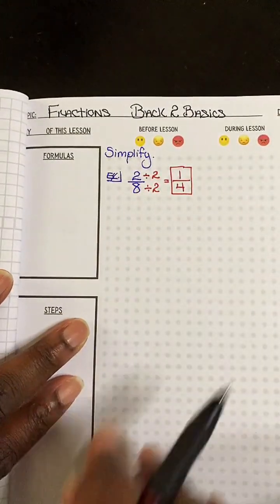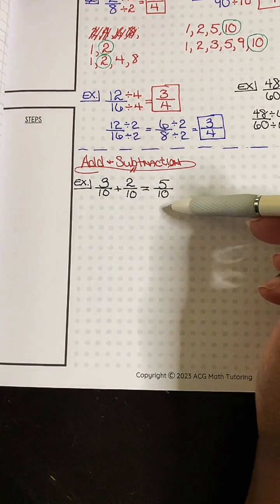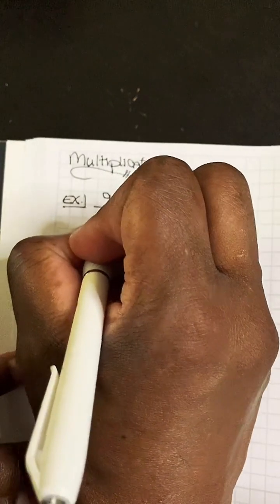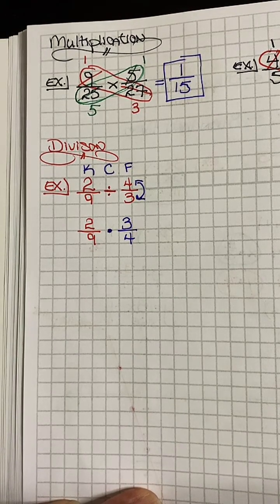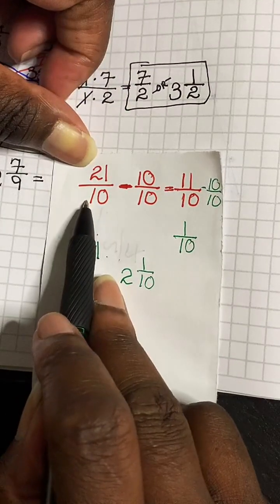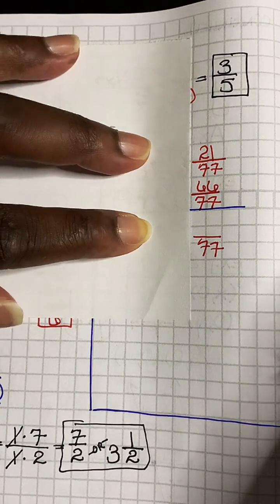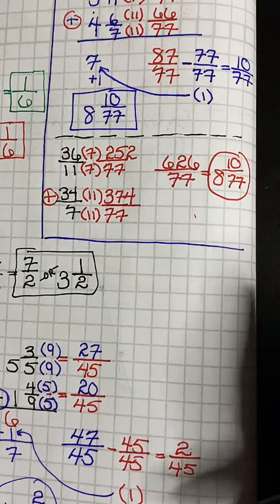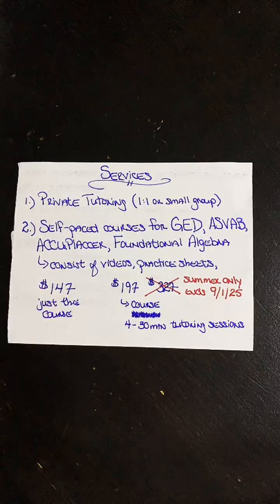Fractions Made Easy | Back to the Basics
In this video, we’re going back to the basics and breaking down everything you need to know about fractions. Whether you’ve always struggled with them or need a quick refresher, this is the perfect place to start building your confidence.

What you’ll learn:

🍰 What fractions really mean and how to visualize them

➗ How to simplify fractions step by step

🔄 How to find equivalent fractions (and why it matters)

➕ How to add and subtract fractions with like and unlike denominators

✖️ How to multiply and divide fractions like a pro

✅ Tips for avoiding common mistakes and making it make sense

🧑‍🎓 GED, ASVAB, and TEAS test takers

📚 Students who feel “stuck” when it comes to fractions

🏠 Homeschool and adult learners brushing up on math skills